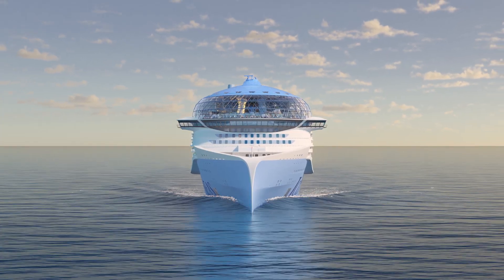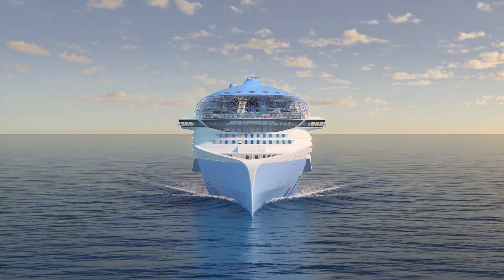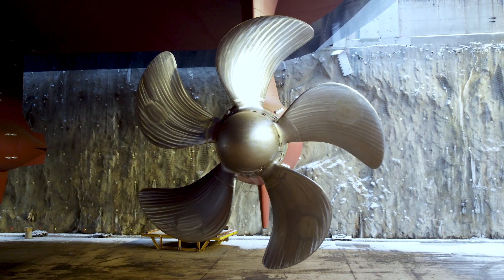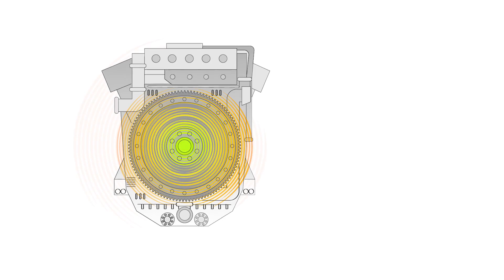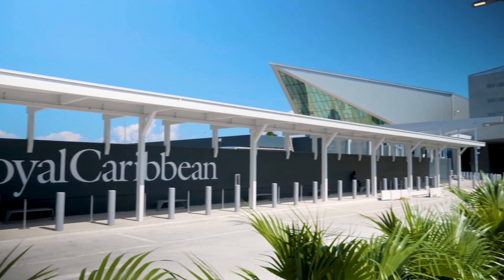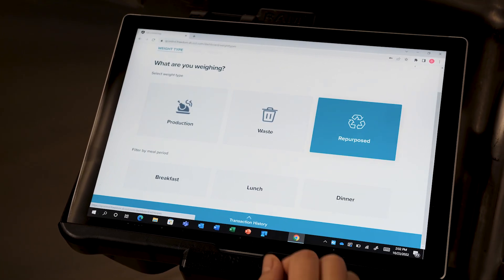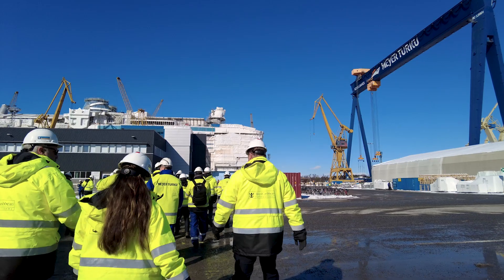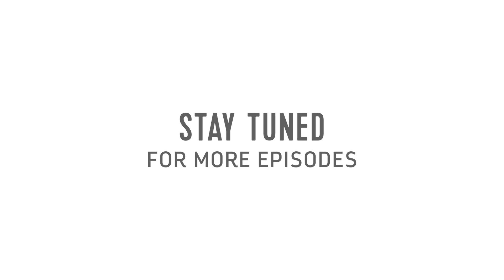Making An Icon | Episode 8: Creating Memorable Vacations Responsibly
As Royal Caribbean International’s first ship powered by liquefied natural gas (LNG) and fuel cell technology, IconoftheSeas marks the next step in the cruise line’s journey to create a clean-energy future.

“Making an Icon, Creating Memorable Vacations Responsibly” looks under the “hood” with experts in environmental programs, decarbonization, marine operations and more as they break down the firsts and proven efforts to come on Icon.

From large-scale systems, including the first waste-to-energy plant at sea, to the smallest details like LED lightbulbs, every initiative and application will play a part in making the world’s best family vacation the most sustainable Royal Caribbean International ship to date.